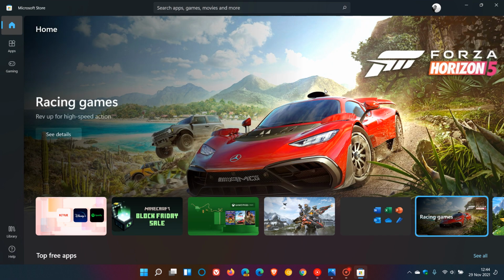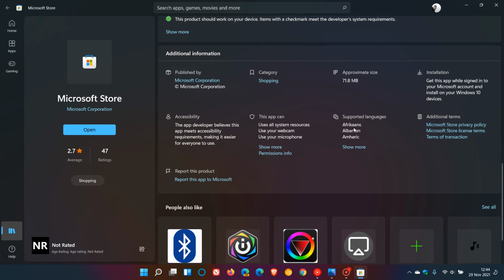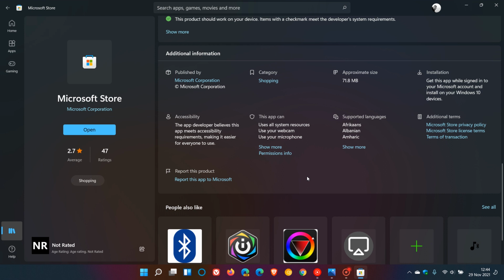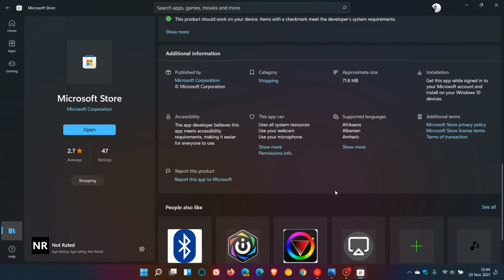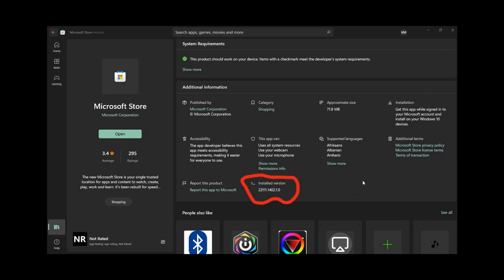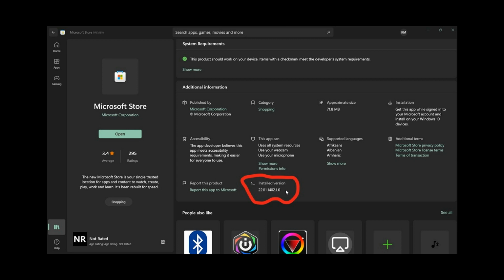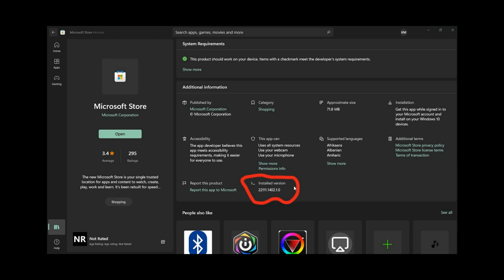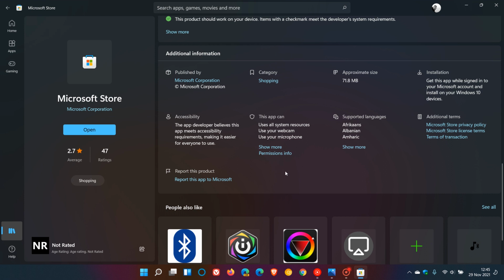The Windows 10 & 11 new Microsoft Store will soon show version numbers of apps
The new Store currently does not show the version number for installed apps like it did previously.